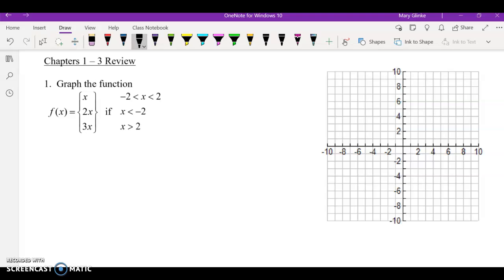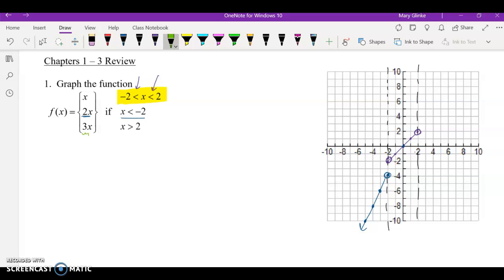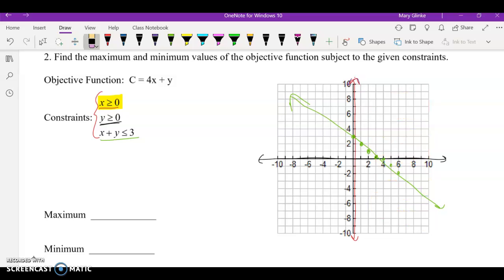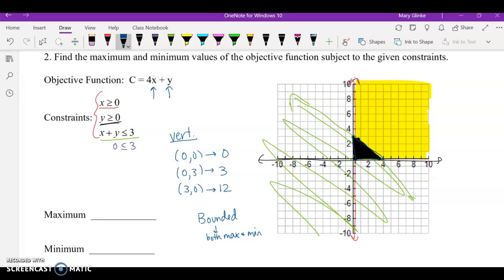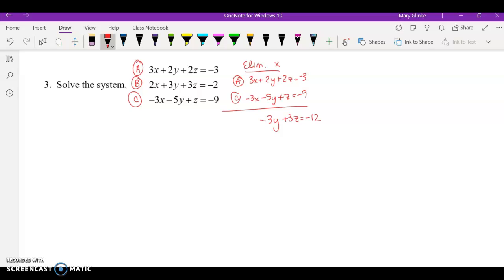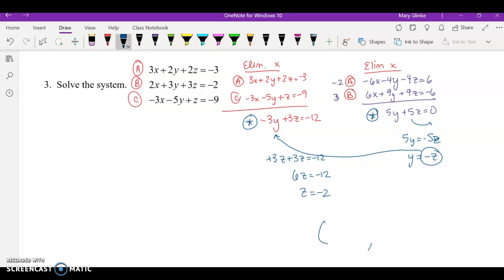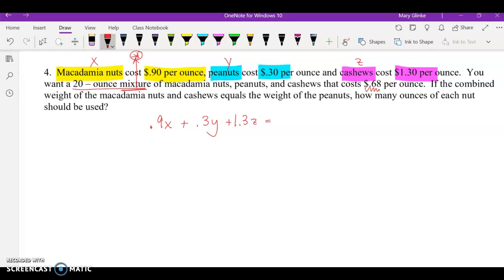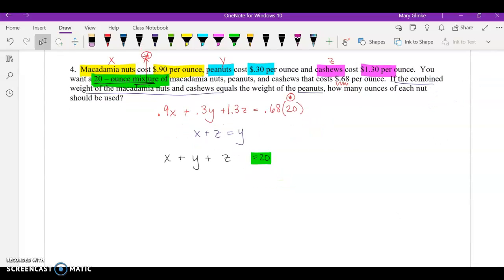Chapter 1-3 Final Review Topics